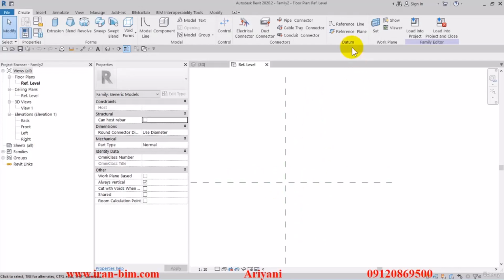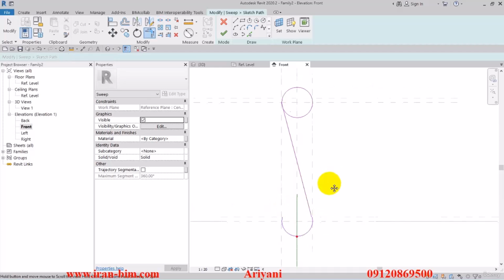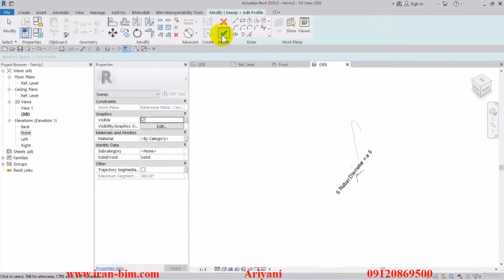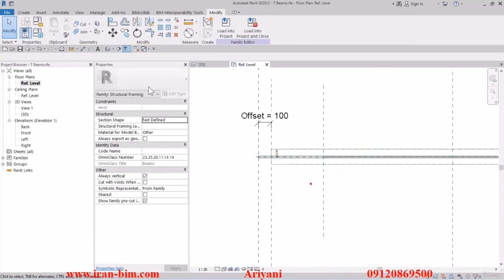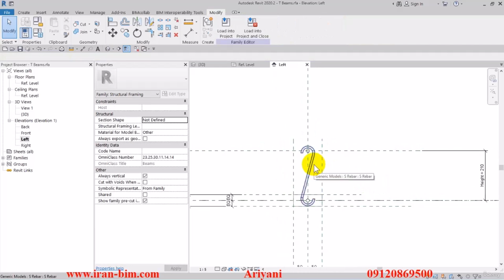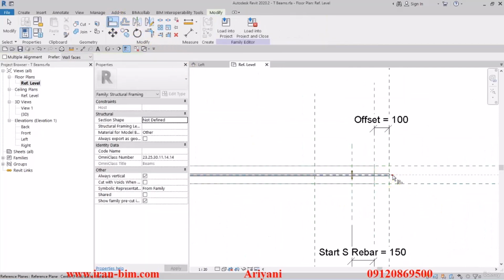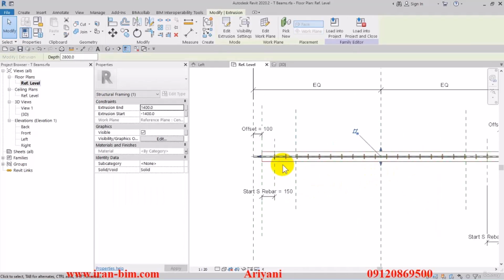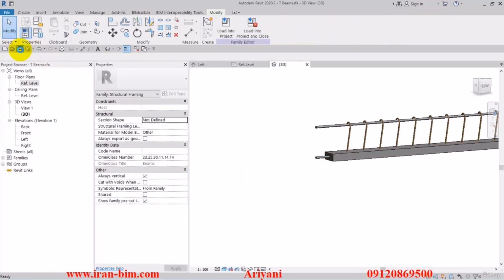84 Create T Beam block rebar family